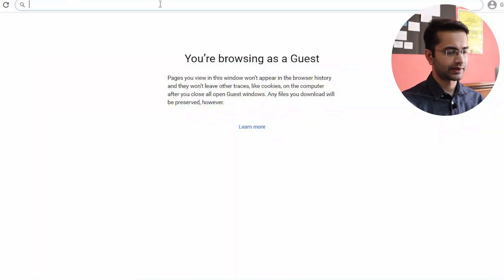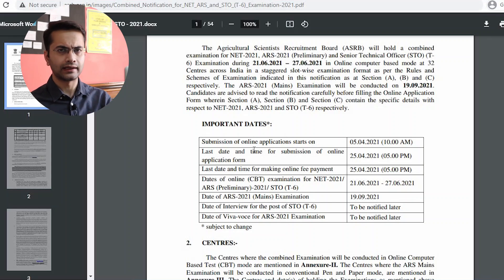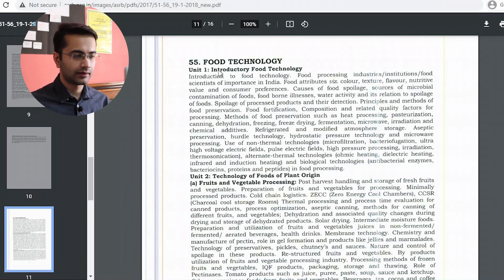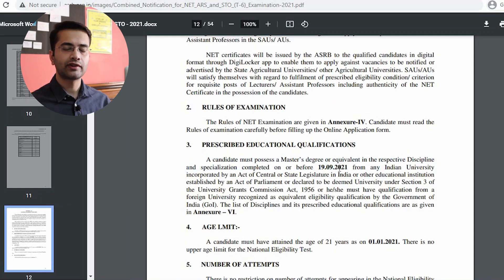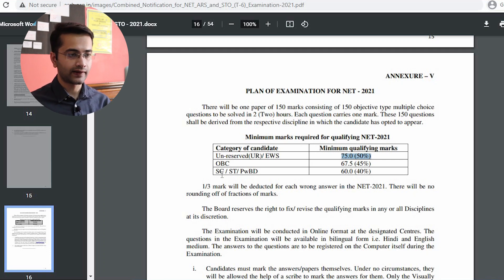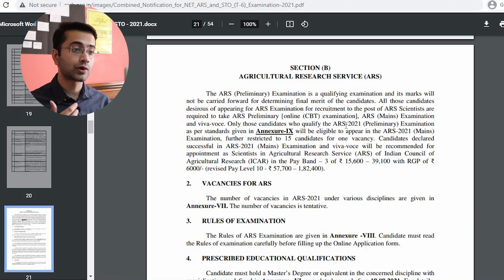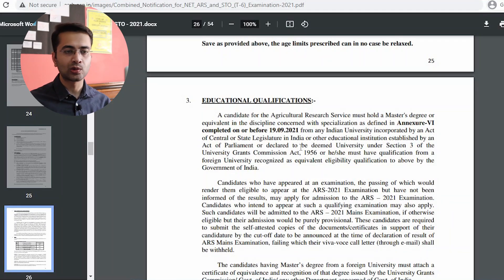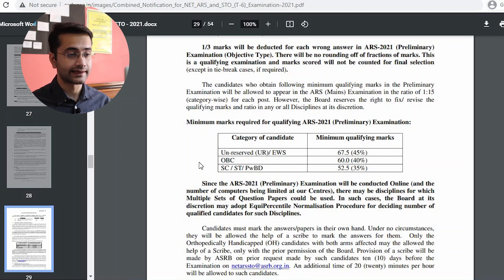ICAR NET & ARS Examination 2021 (Combined Notification) | ASRB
In this video, Areeb Irshad has briefly talked about the combined notification that was recently released by ASRB, for ICAR NET, ARS and STO examination (2021).